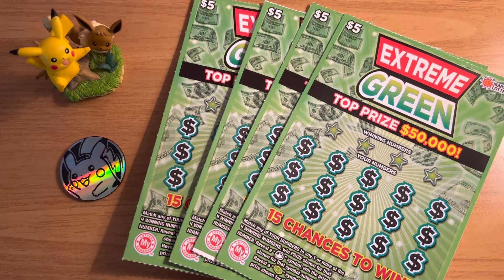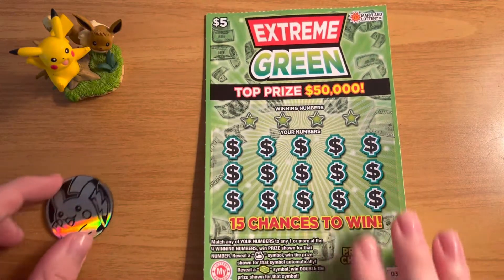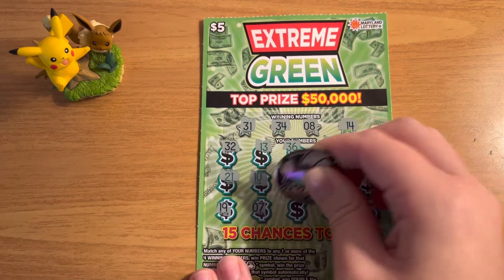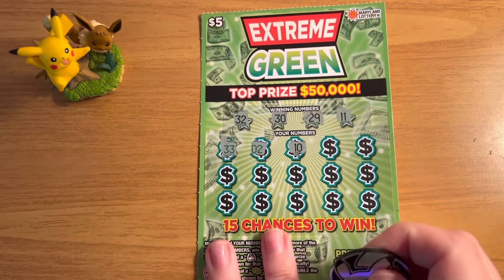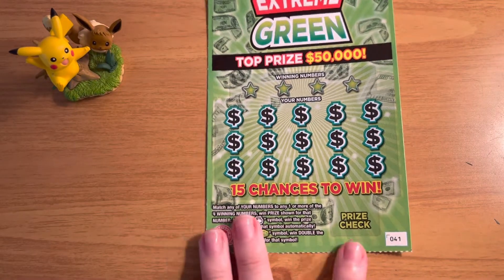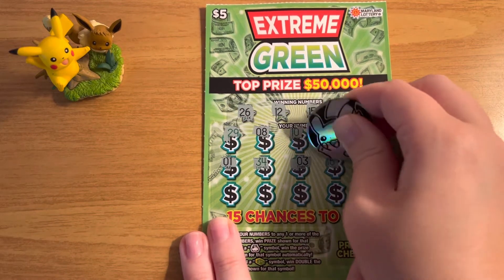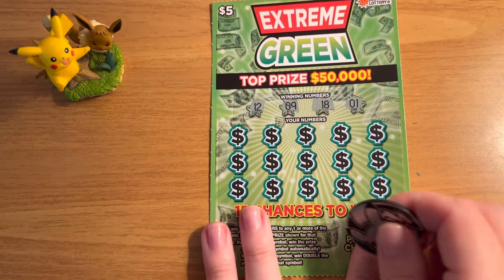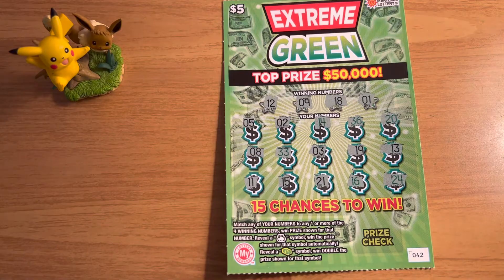Four $5 Extreme Green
The top prize is $50,000.  From the Maryland Lottery.